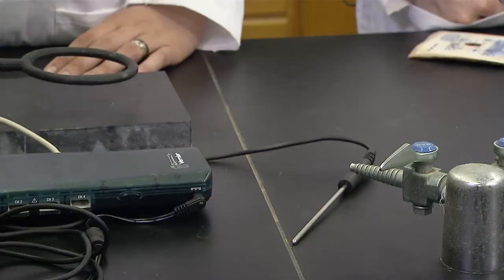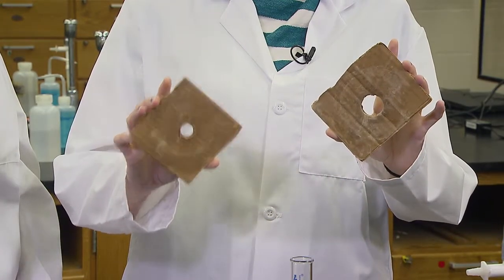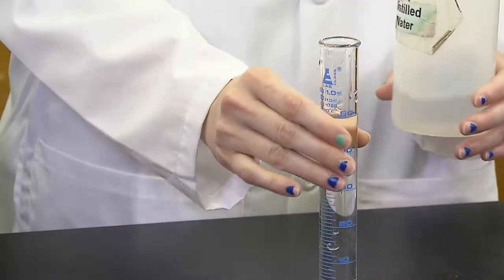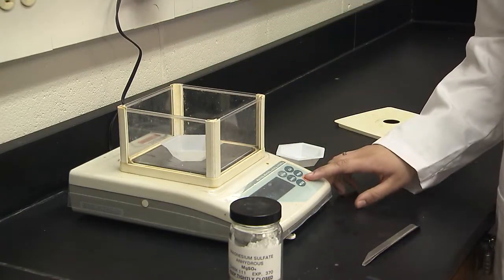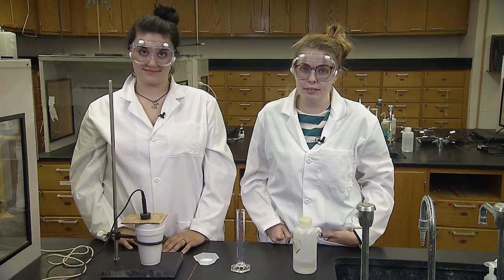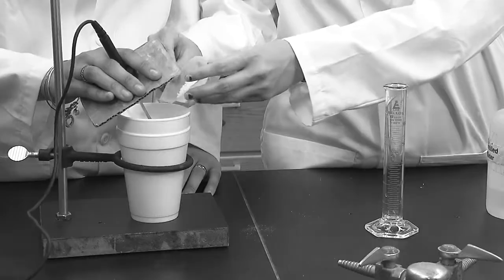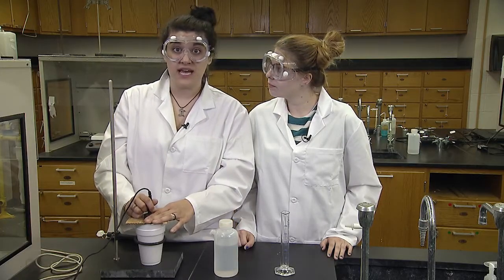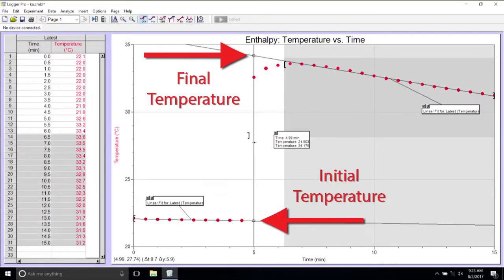Enthalpy of Hydration